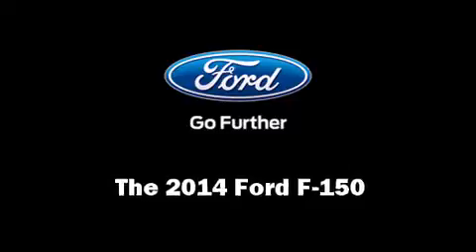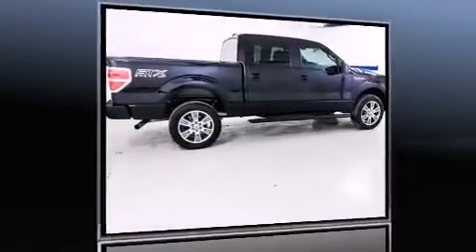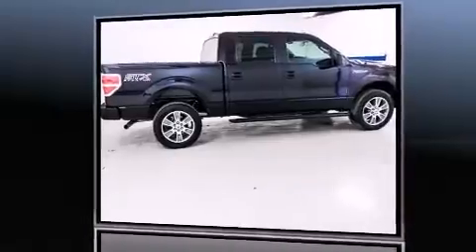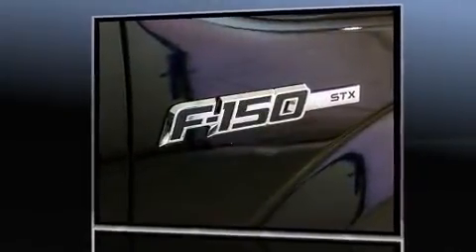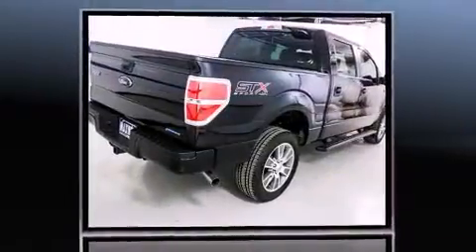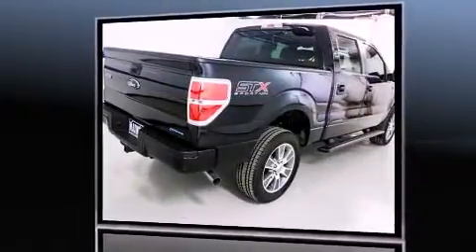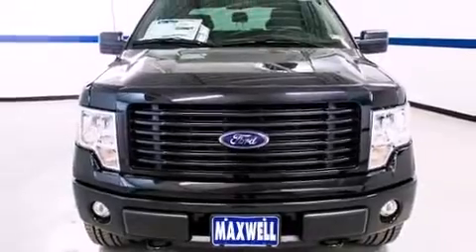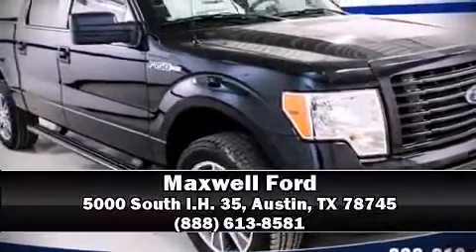2014 Ford F-150 in Austin, TX 78745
Maxwell Ford
5000 South I.H. 35

The 2014 Ford F-150. Smooth gearshifts are achieved thanks to the 5 liter 8 cylinder engine, and for added security, dynamic Stability Control supplements the drivetrain. Four wheel drive allows you to go places you've only imagined. Ford prioritized comfort and style by including: a tachometer, variably intermittent wipers, a rear step bumper, air conditioning, power door mirrors, an overhead console, and power windows. Audio features include an AM/FM radio, and 4 speakers, providing excellent sound throughout the cabin. With side curtain airbags supplementing the rest of the safety network, you can be assured that you and your passengers will experience top-tier protection. Our team is professional, and we offer a no-pressure environment. They'll work with you to find the right vehicle at a price you can afford. We are here to help you.